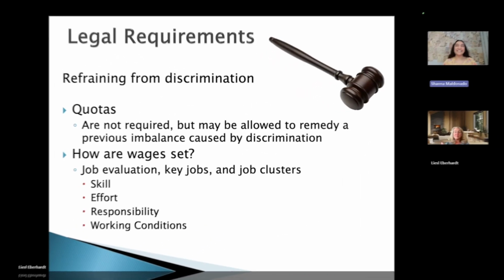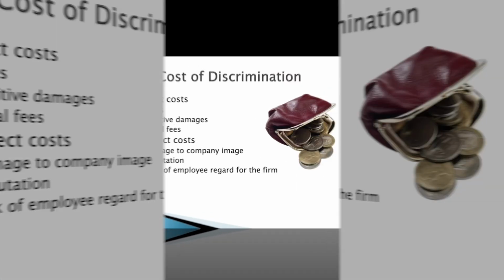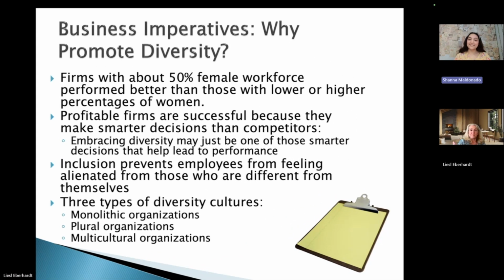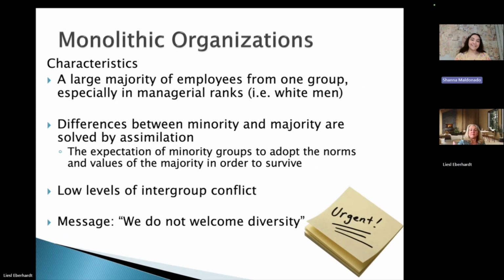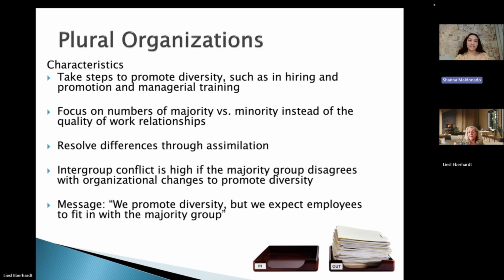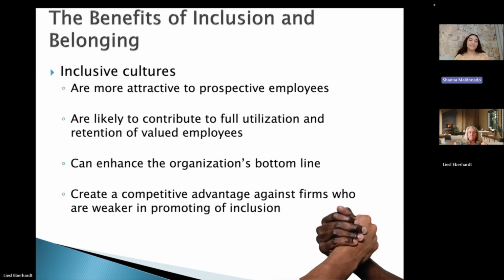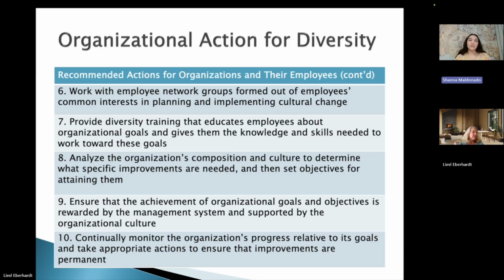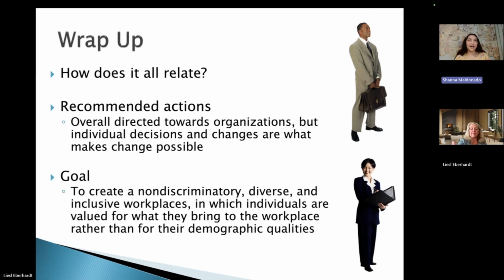Comm. 3330-5330 - Class Lecture Ch. 9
Gender and Leadership Class Lecture Videos

The copyrighted materials provided to you as part of course instruction are made available for learning and research purposes and should not be shared with others. When reusing copyrighted works as part of class assignments you are responsible for adhering to copyright law of the U.S. (Title 17, U.S. Code). To help you familiarize yourself with the law